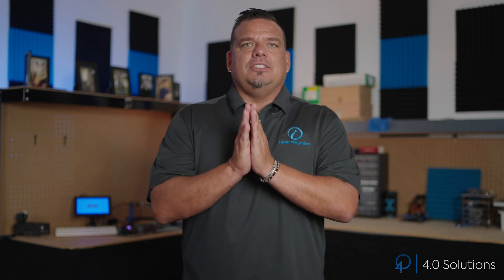Build, Don't Buy, Core MES Capabilities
Build core MES capabilities without buying any MES modules. Walker Reynolds will show you how. Sign up for the 4.0 Solutions MES Bootcamp starting in September, 2022.

4.0 Solutions is not a reseller or distributor of any software we use in our training. We evaluate and teach Industry 4.0 principles using technology that meets our minimum technical requirements for proven success.

We rely on subscriptions to our online training courses and workshops to cover the cost of providing free content here and in our Discord.